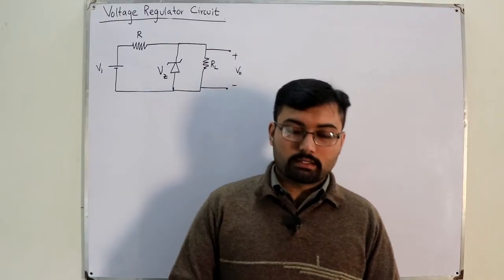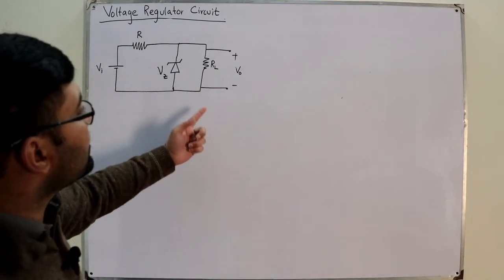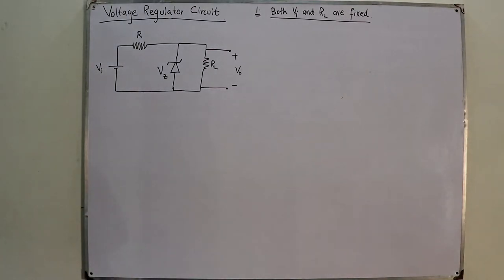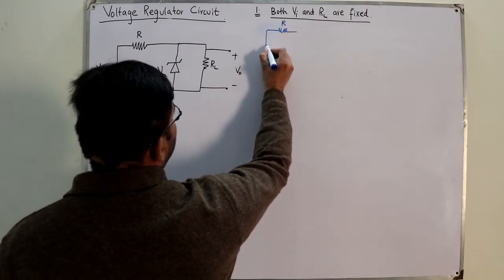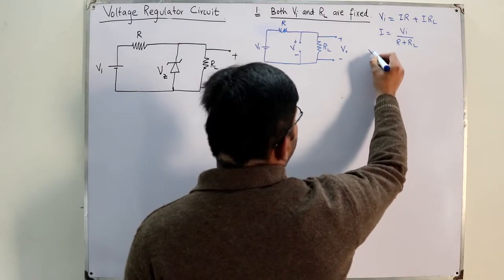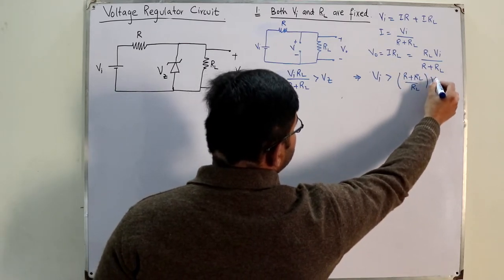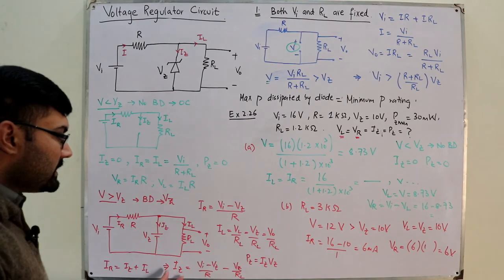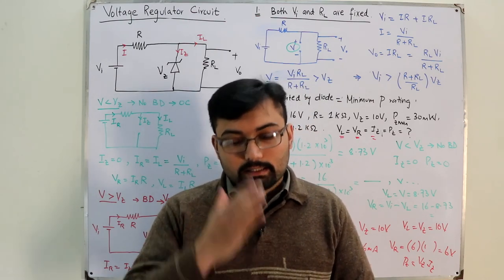Vi and Rl both fixed | Voltage regulation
Lecture 45
1.Input voltage and load resistance both are fixed